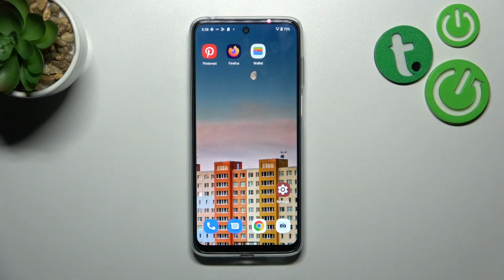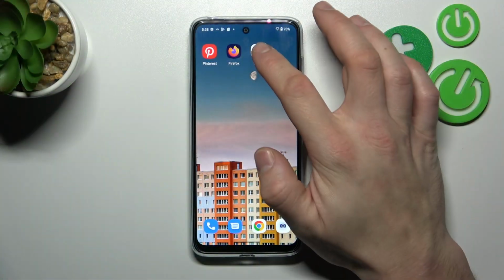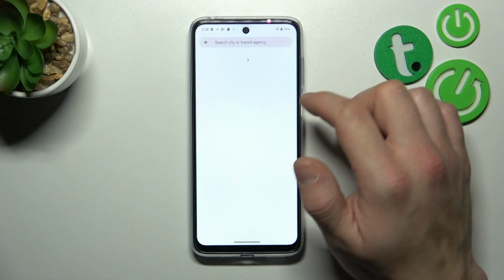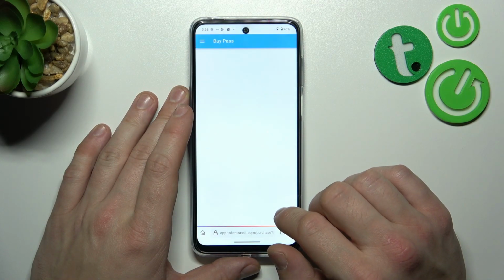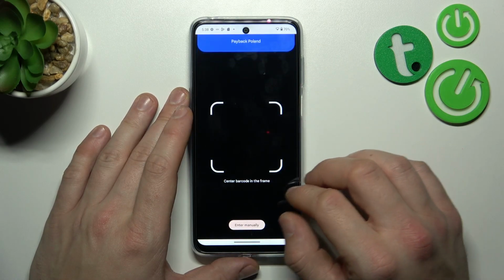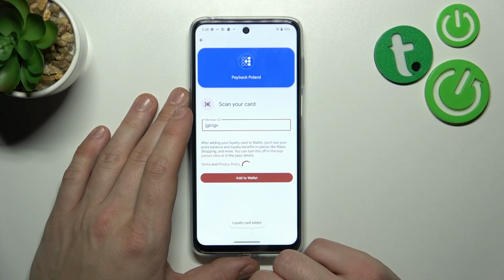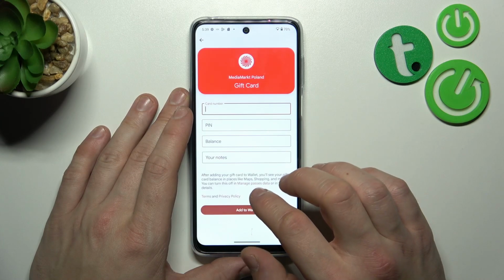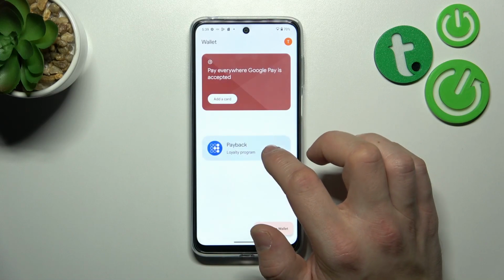How to Manage Passes in Google Wallet on Motorola Moto G13 - Add Passes to Google Wallet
If you are looking for a short instruction video that will help you manage the passes in google wallet settings, then you are in a perfect place. Find out how to get into the proper section of google wallet settings to add or set up payback, bonus, gift cards successfully on Motorola Moto G13 smartphone. Learn with our short guide how to set up passes on google wallet options just within a few simple steps.

How to add passes to Google Wallet on MOTOROLA Moto G13? How to save passes to Google Wallet in MOTOROLA Moto G13? How to Manage Google Wallet Settings in MOTOROLA Moto G13? How to Set Up Passes on Google Wallet in MOTOROLA Moto G13? How to add payback card to MOTOROLA Moto G13?